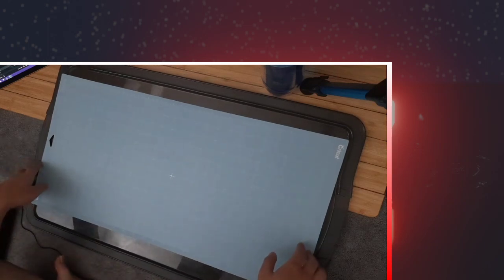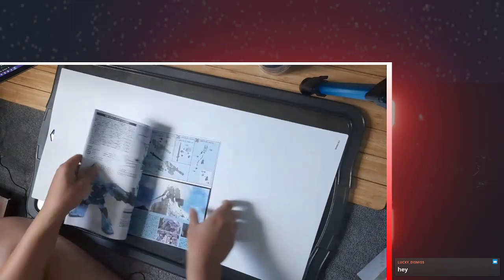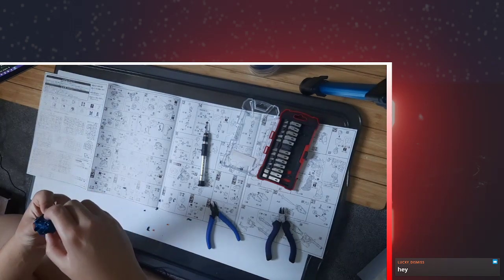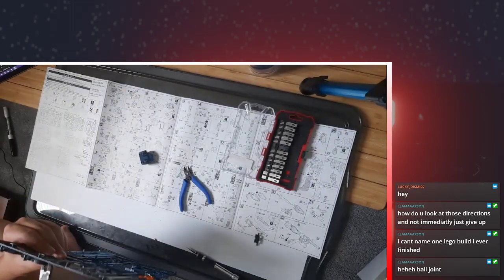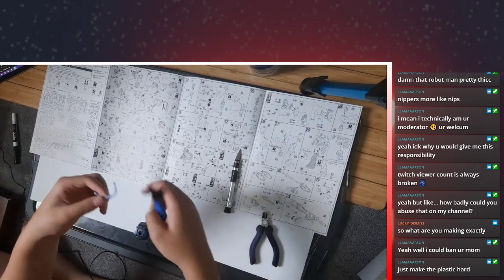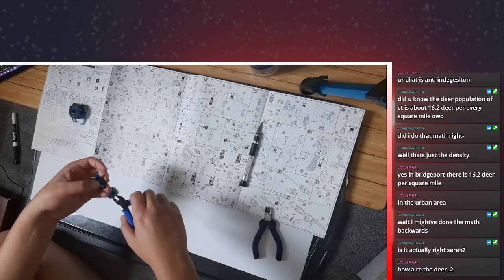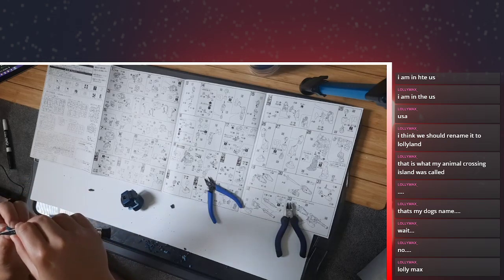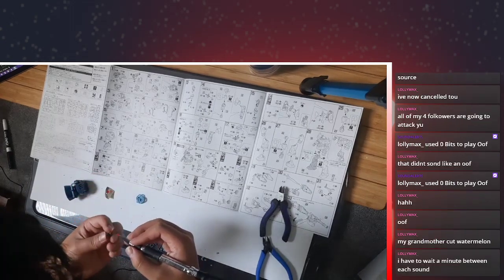Let's Build! HG Gouf and RG Wing Gundam (Part One)